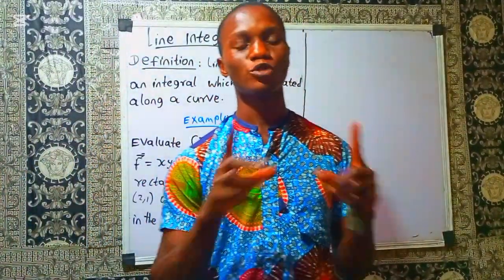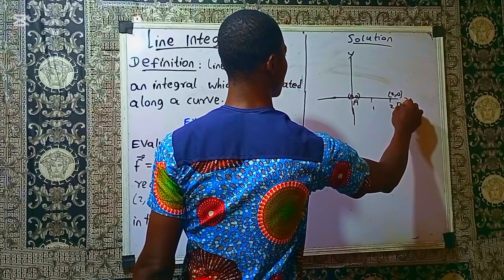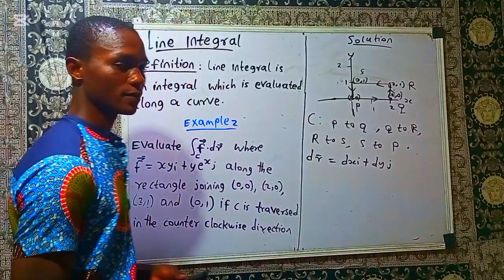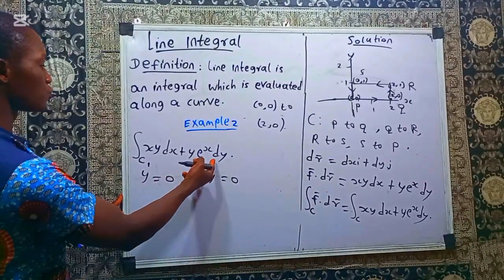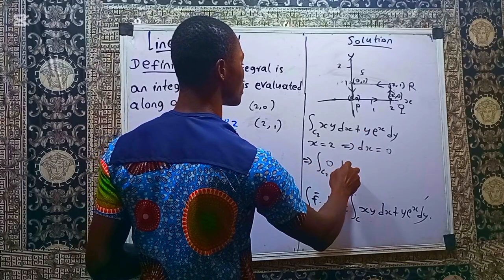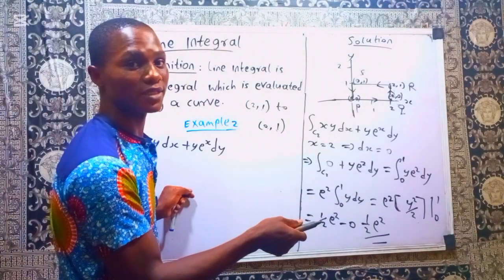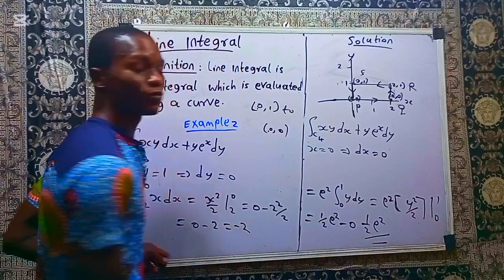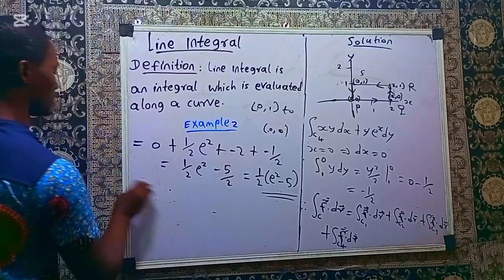Line Integral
evaluation of line Integral